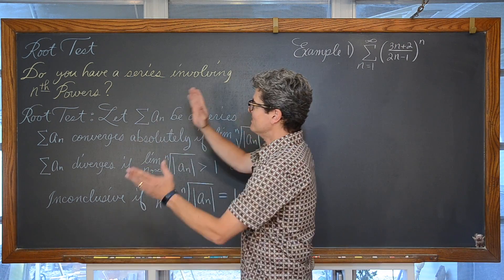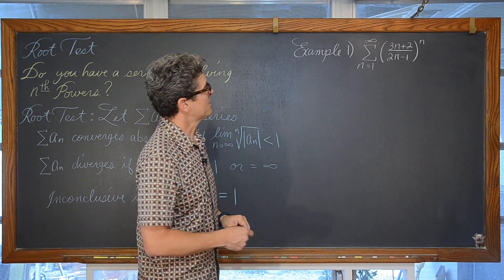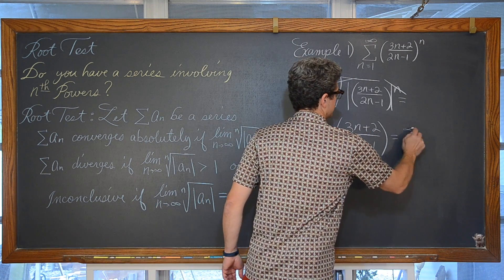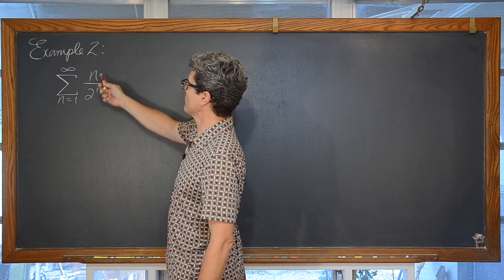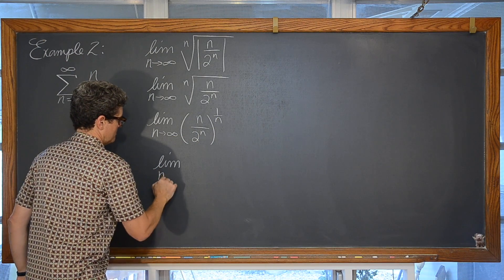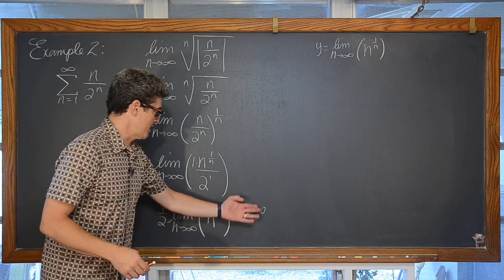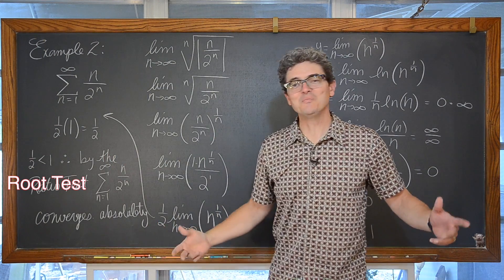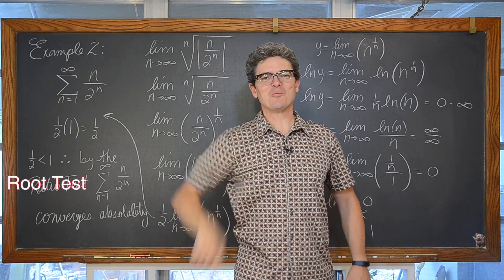Root Test for Convergence of a Series Calculus 2 BC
I work through 2 examples of determining if a Series converges or diverges using the Root Test.  Thanks to Potassium Cyanide for letting me know I wrote Ratio Test instead of Root Test.  It is just like you are in my class room:)

there you will find my lessons organized by class/subject and then by topics within each class.
If you wish to make a donation to help support my efforts please use the "Tip the Teacher" button on my channel's homepage